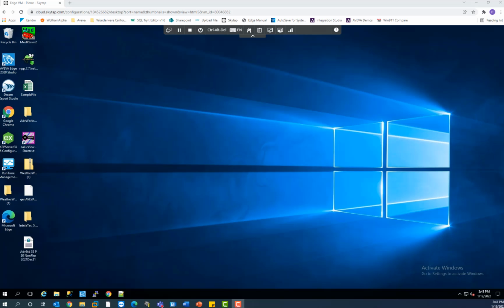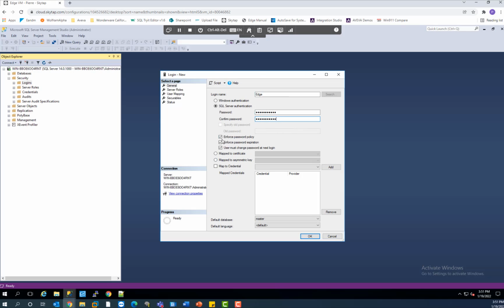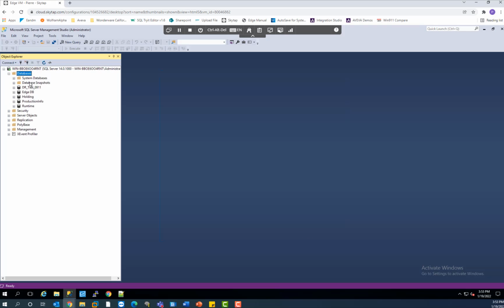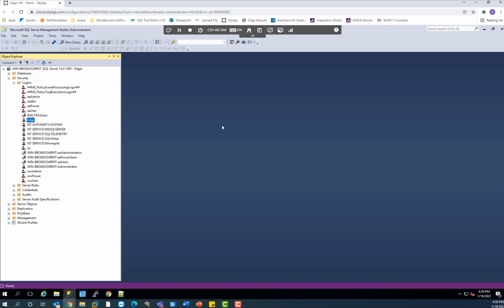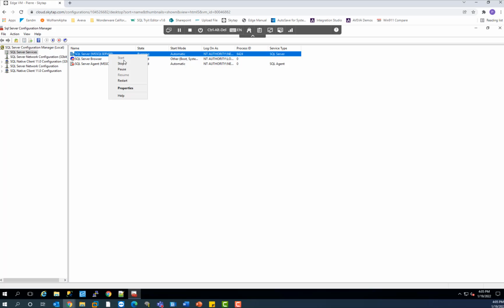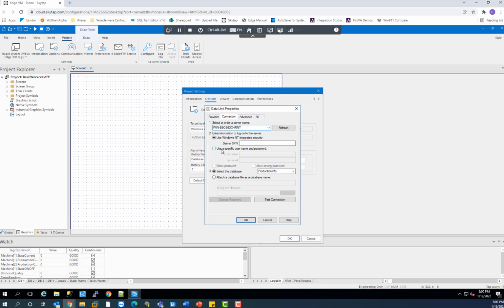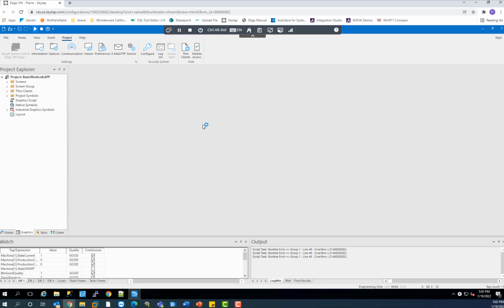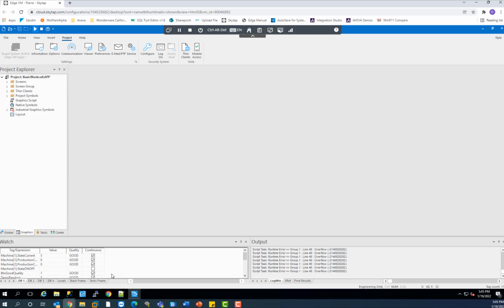How to Create and Connect a Microsoft SQL Express Database to AVEVA Edge 2020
In this tutorial, Pierre Hery, a product specialist with AVEVA Select California, demonstrates how to create and connect a Microsoft SQL Express database to AVEVA Edge 2020. Learn the step-by-step process to configure the SQL user, create the database, set up the connection, and ensure proper data sharing between AVEVA Edge and SQL Server. Unlock the full functionality of AVEVA Edge by following these instructions.